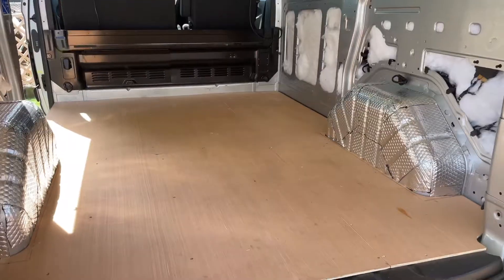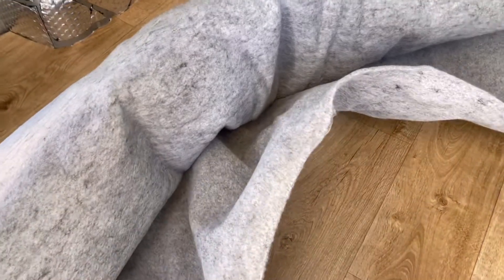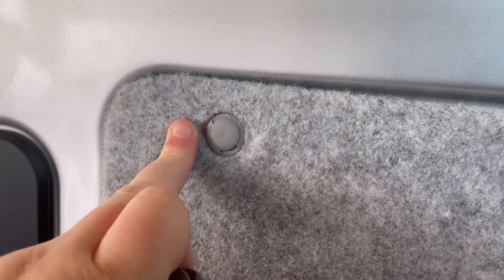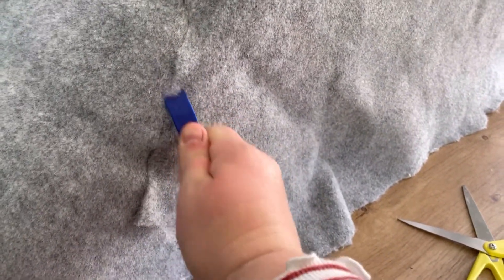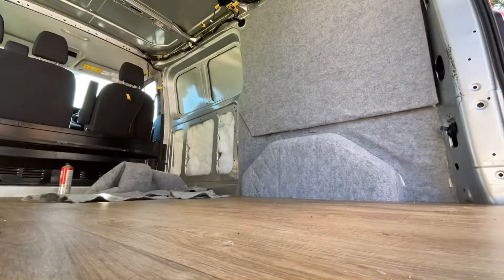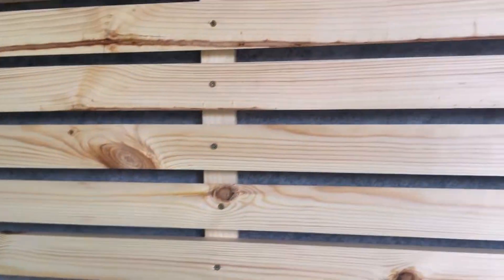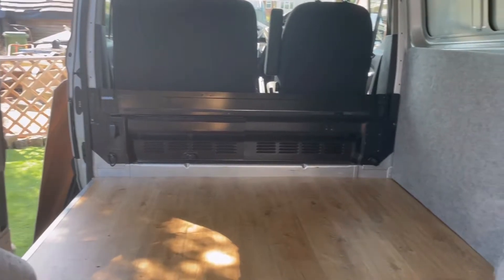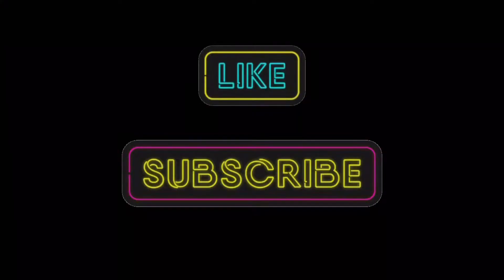Transit Custom Camper Conversion | Ep 2 | Van walls, floor and carpeting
In this video you can see our progress onto the van wall/floor area where we carpet, recycle the ply lining and fit the vinyl flooring. Probably making countless mistakes along the way!

Carpet and spray

Bungee cord

Flooring

Trim clips